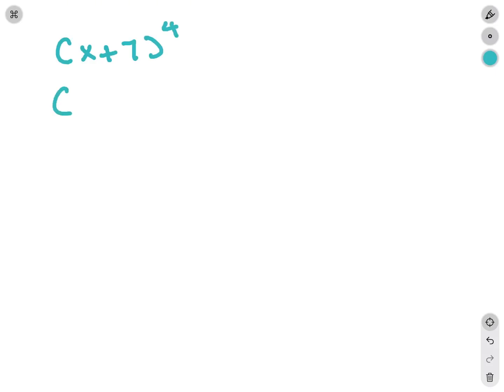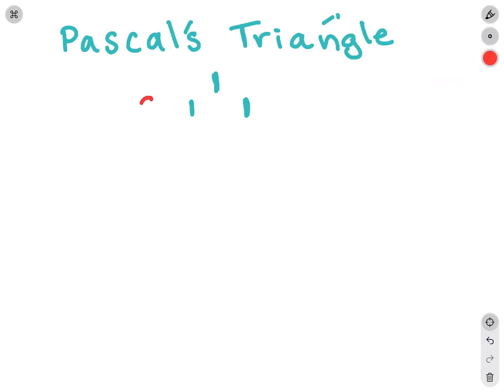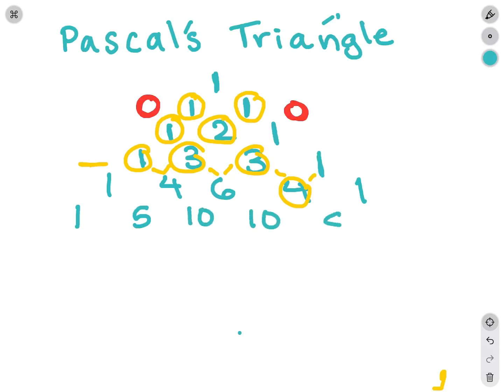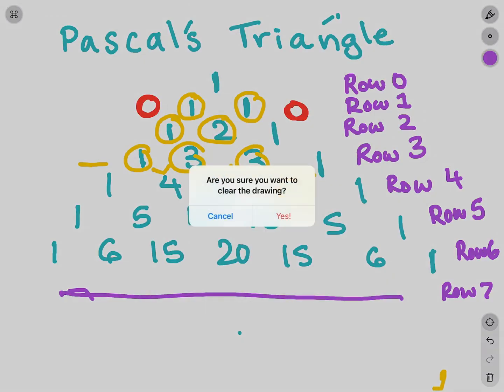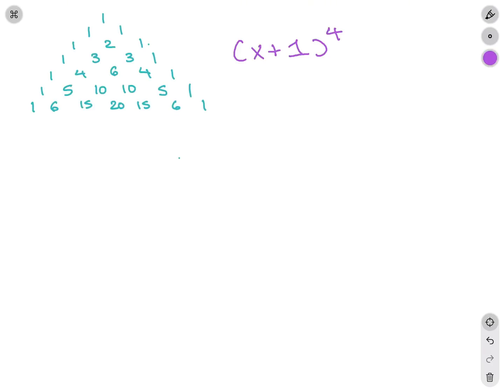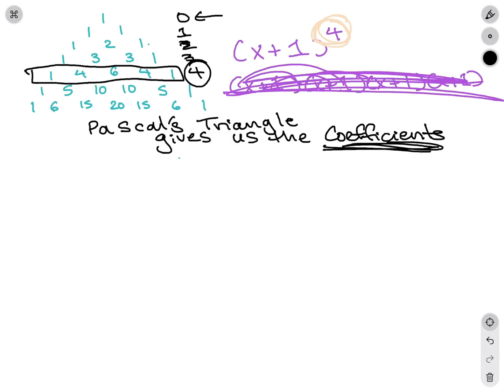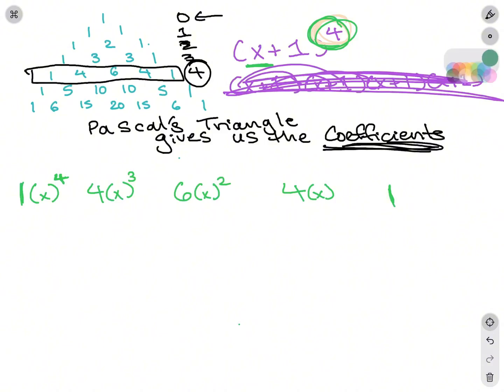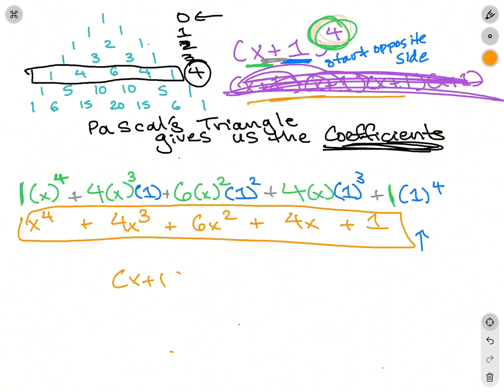Pascal’s Triangle 101